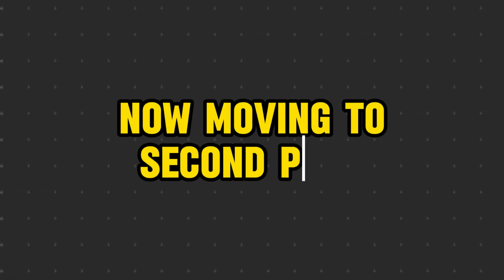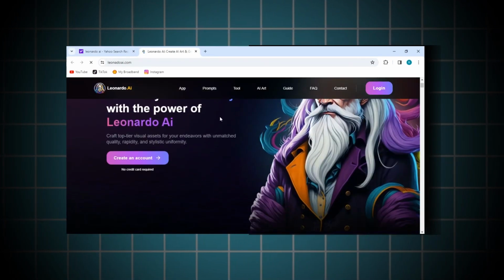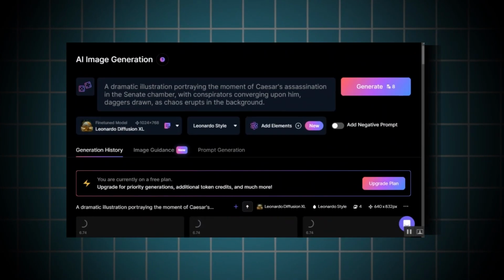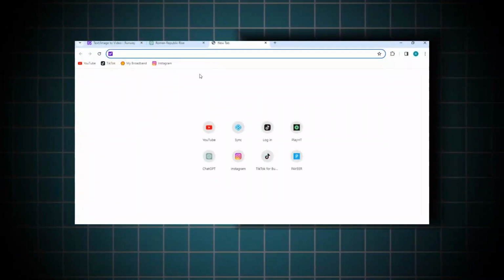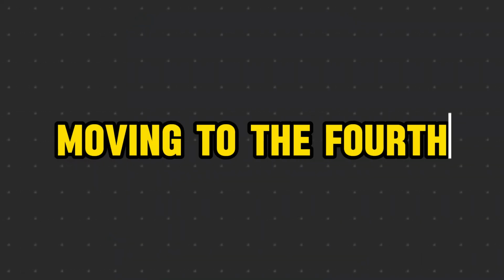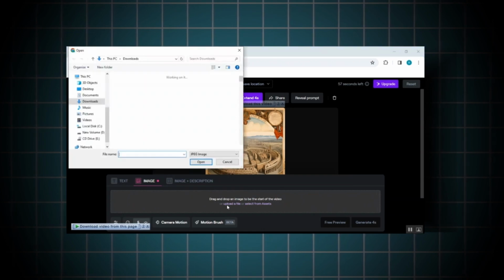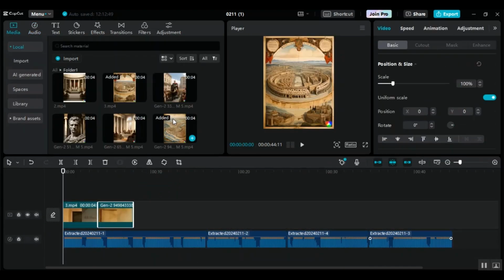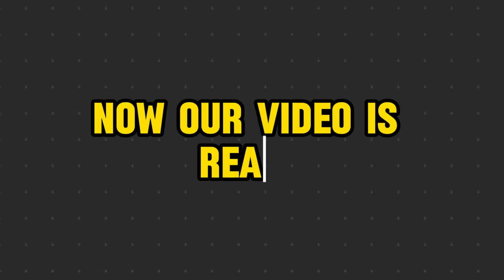Create Viral Historical Shorts Using AI.2024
In this video I am going to show you. That how can you create viral shorts just by using ai. how you can create viral shorts in just few minutes. i have divided the video in five steps the first step is script research. the second step is image generation by ai. the third step is voice over by Ai. the fourth step is converting image in to video and the last step is video editing thanks for watching.